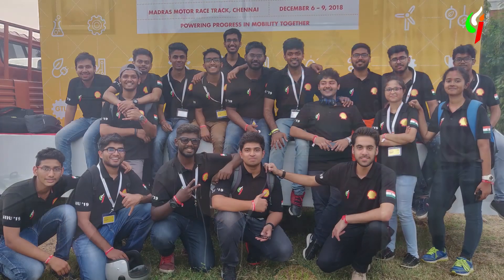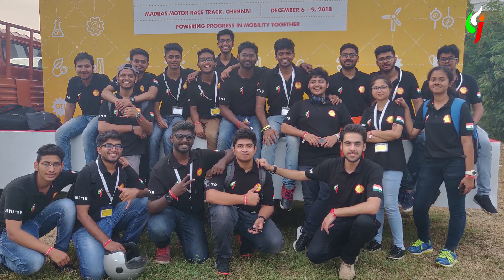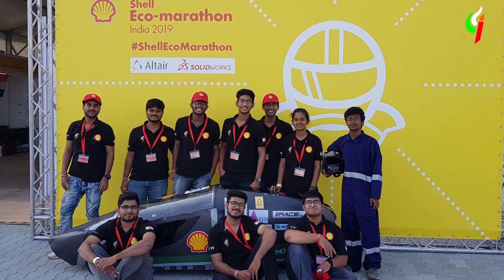The Supermileage Show EP-1 | Shell Eco Marathon | Team Inferno | Safety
Hello there! Welcome to the Supermileage show.

In the first episode, we discuss Team Inferno and the competition - Shell Eco-Marathon in detail. It will help you get a clearer picture of the team and its proceedings.
Think, sketch and execute.

0:00 Introduction
0:26 EV news
3:07 Discussion
4:34 Team Inferno
7:38 Shell Eco-Marathon
15:48 Best moments
18:52 Safety tip